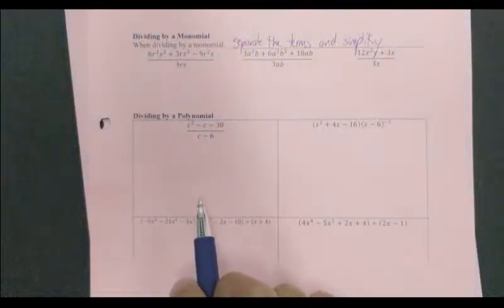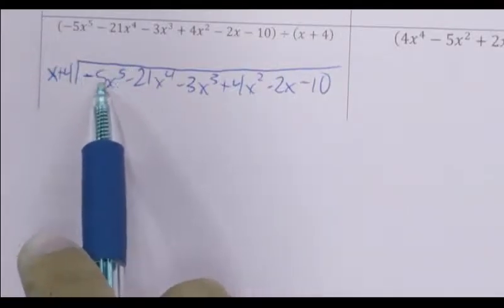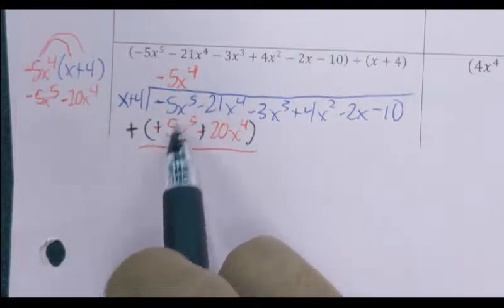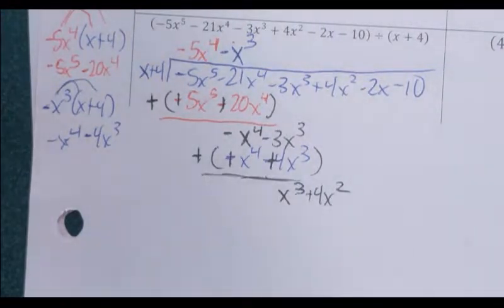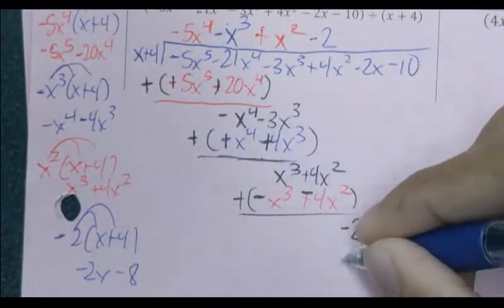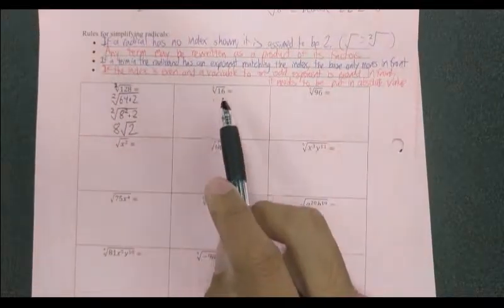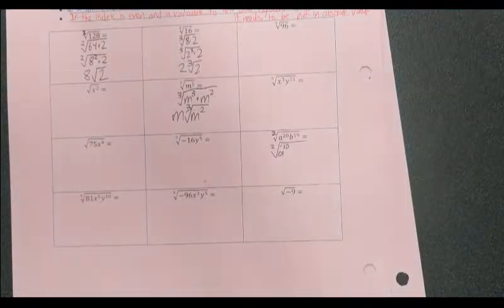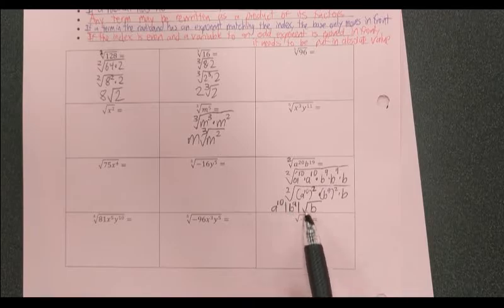Math 2 - 2.2 Classwork